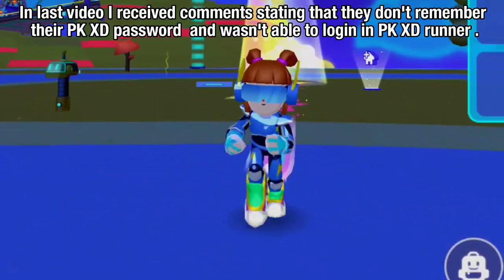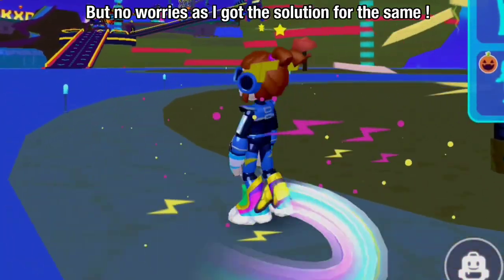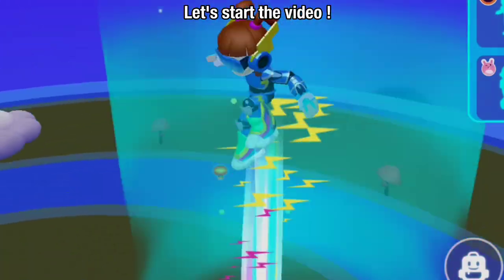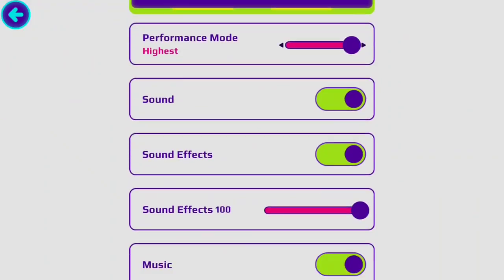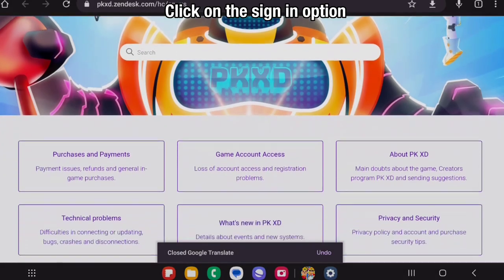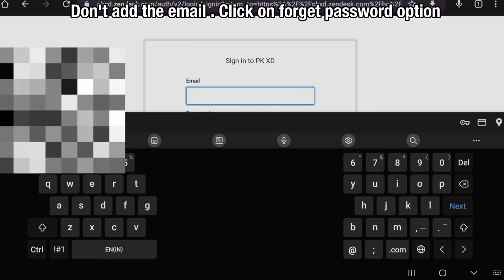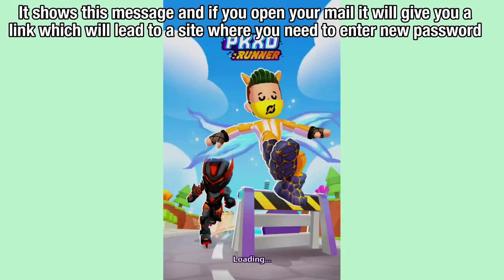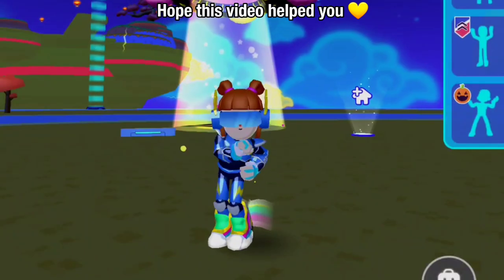Tutorial : How to login in PK XD even if you forget your password